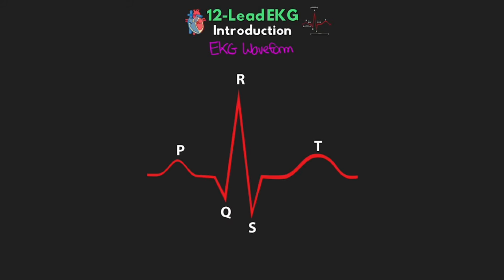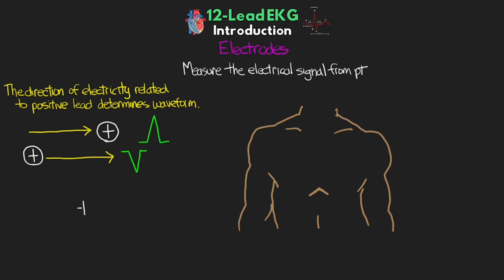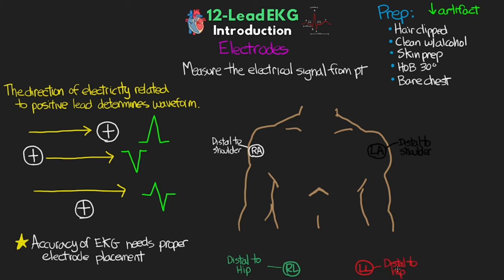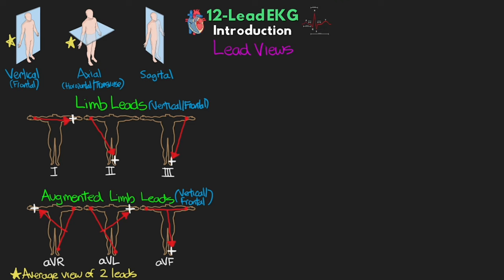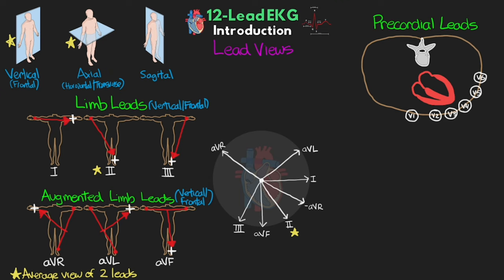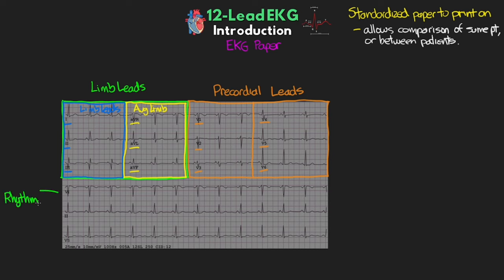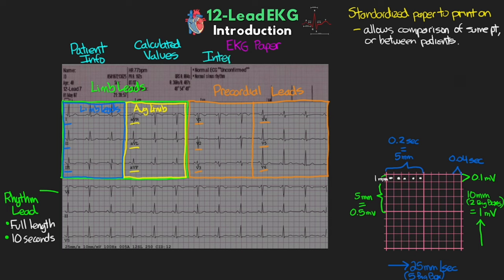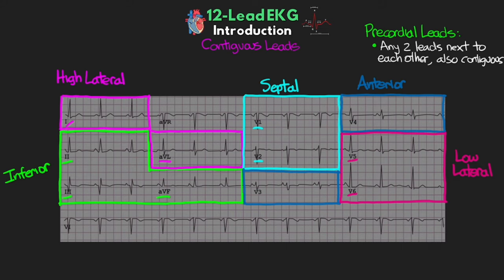Introduction to Concepts of 12-Lead EKG Interpretation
An introduction to the basic principles of concepts needed when doing 12-lead EKG interpretation.